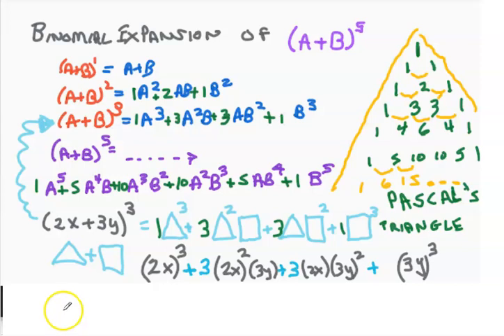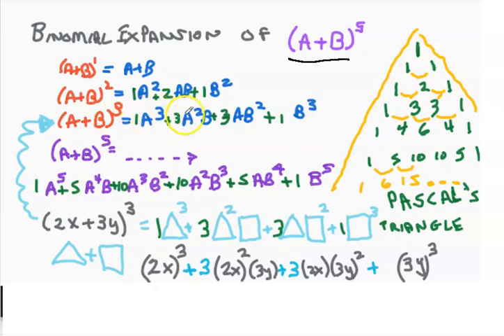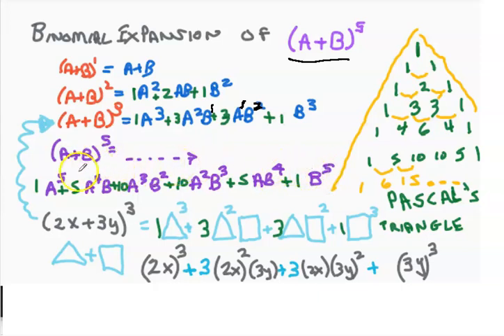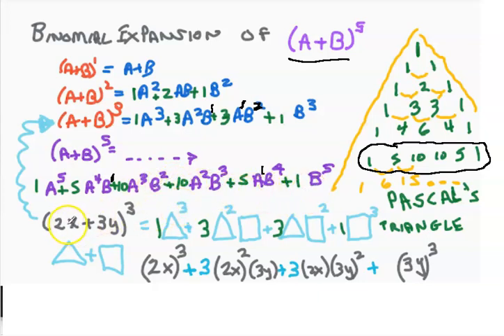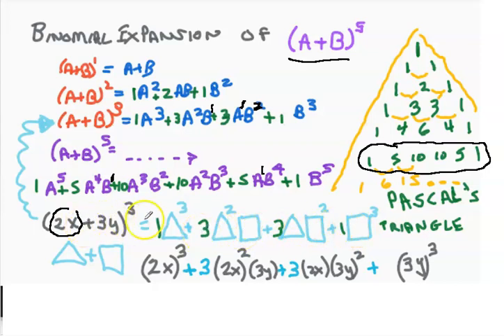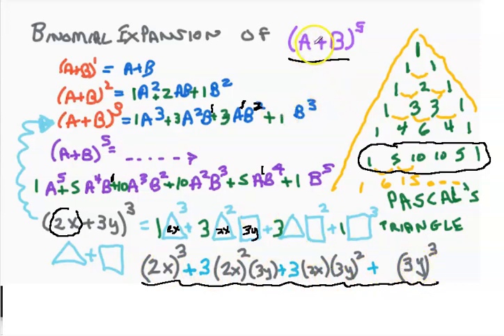Expanding (A+B) to the 5th then changing the A and B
Binomial Expansions again using Pascal's Triangle with more complicated Binomials